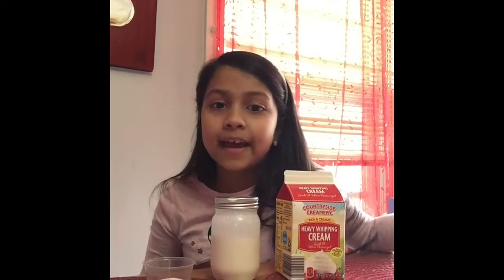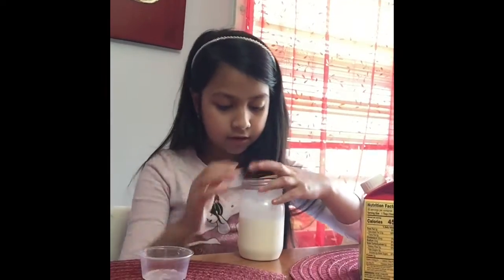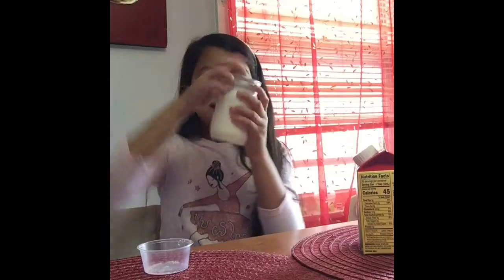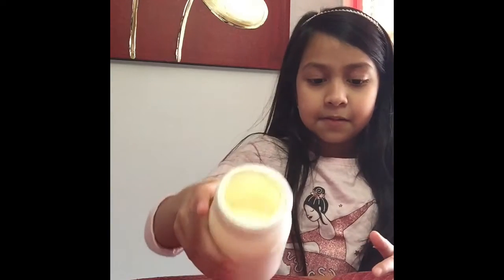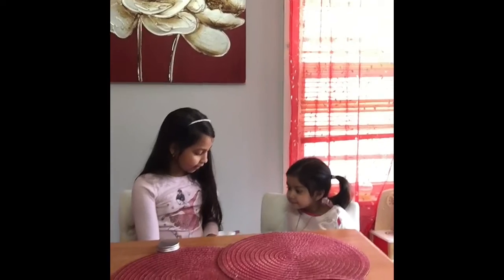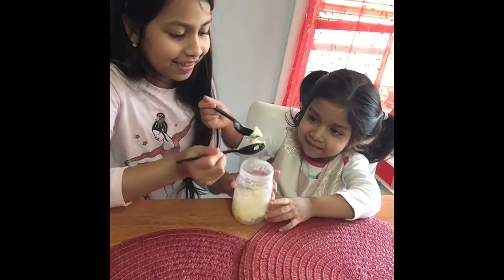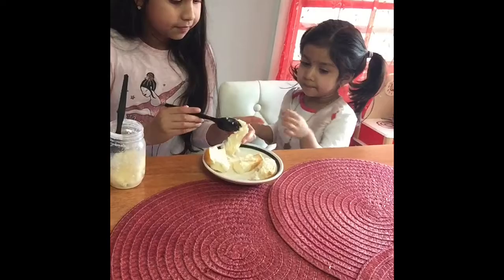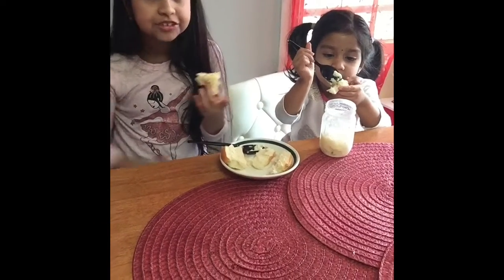How To Make Homemade Butter In A Mason Jar